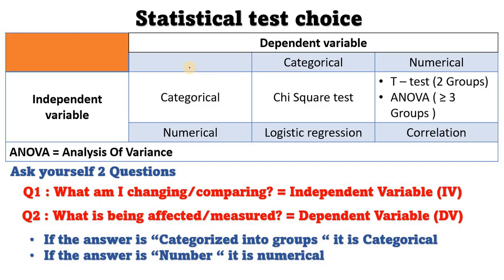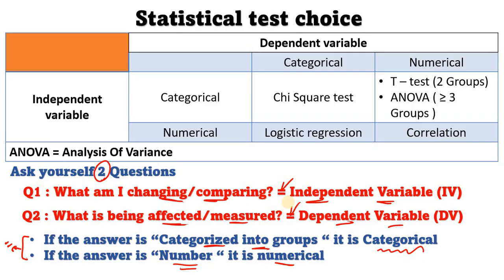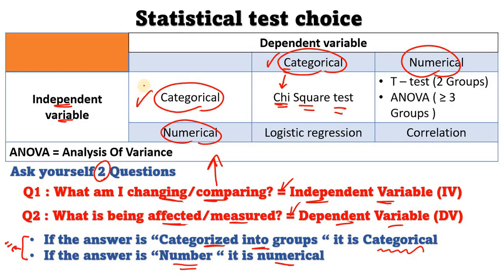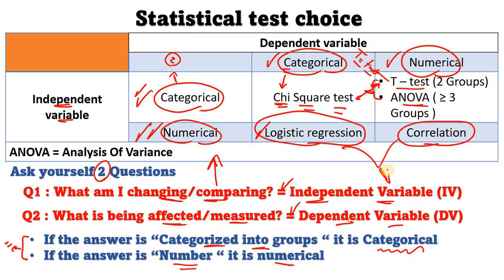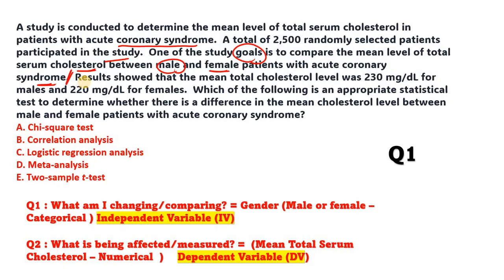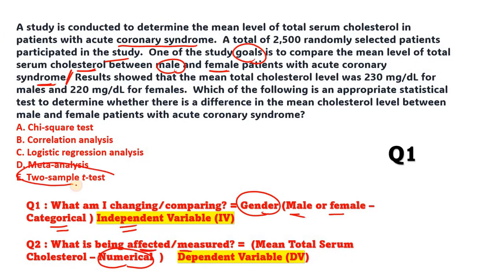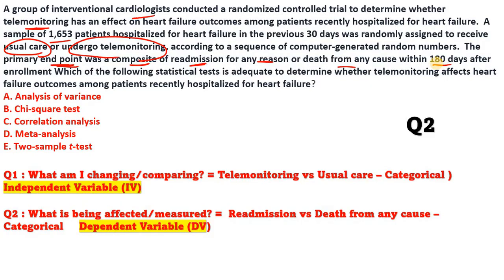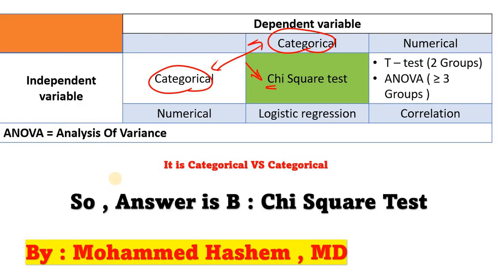Statistical Test Choice [English] , USMLE STEP 1 , 2 & 3